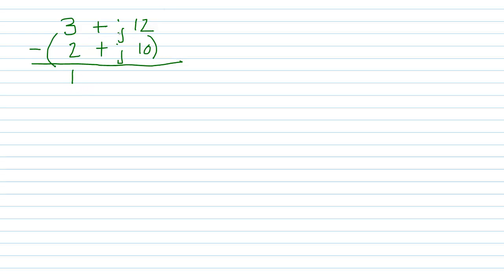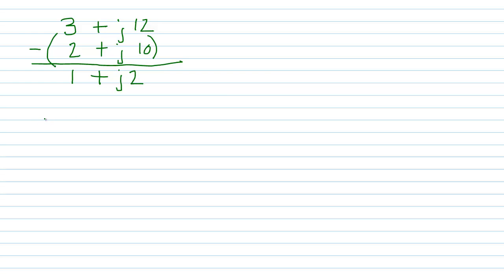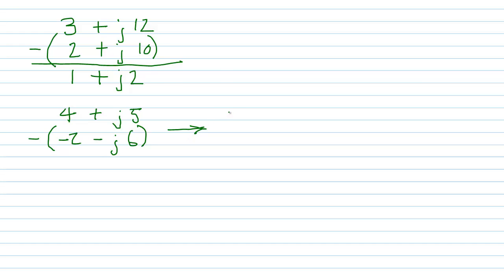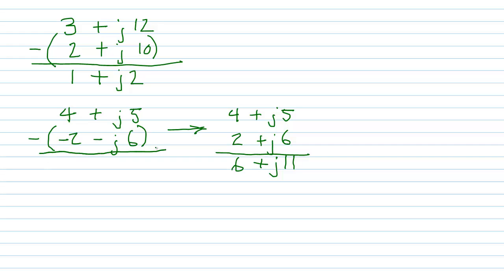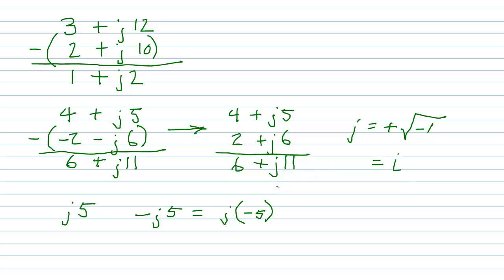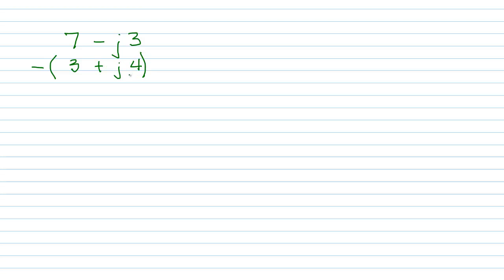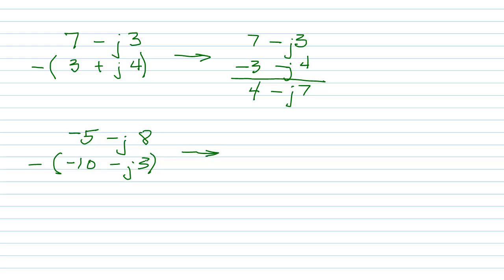Complex Number Subtraction Practice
Some examples of complex-number subtraction. Don't confuse the signs!